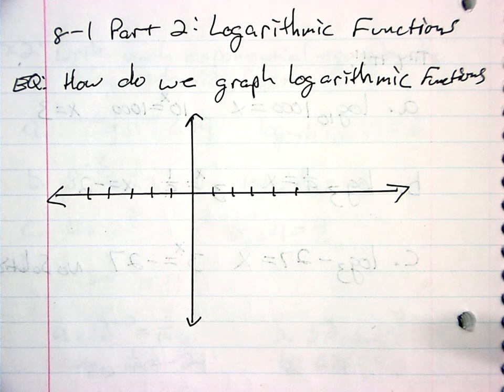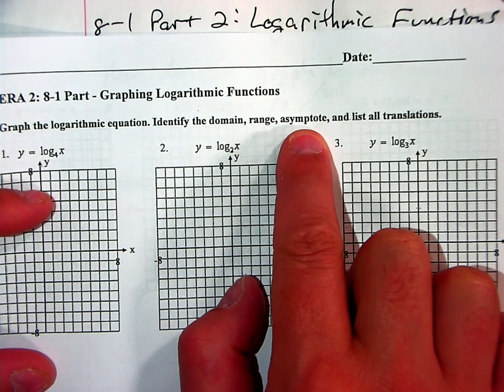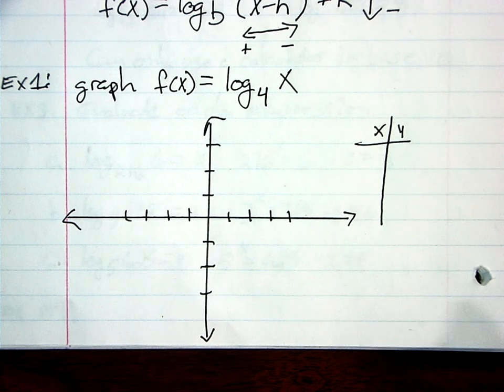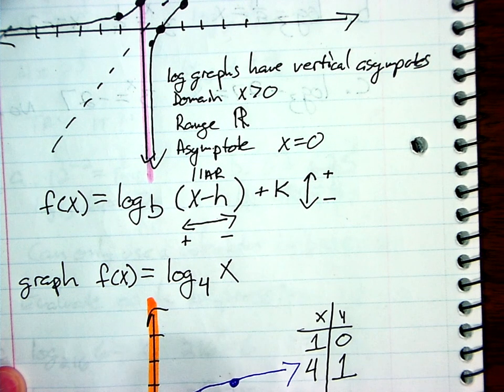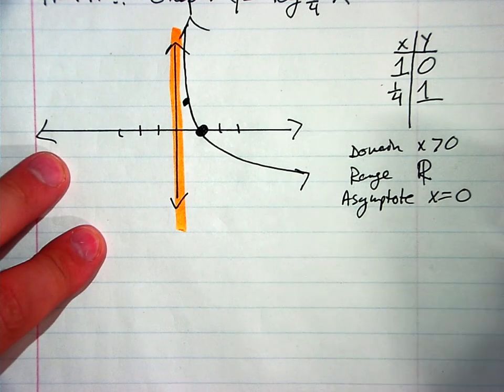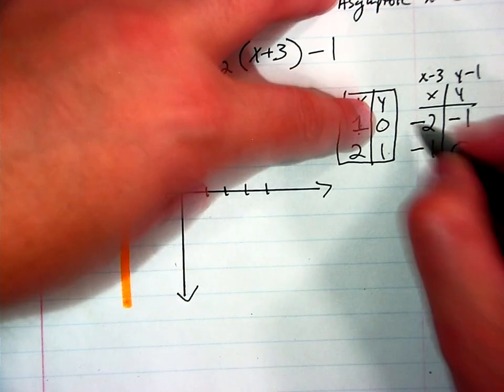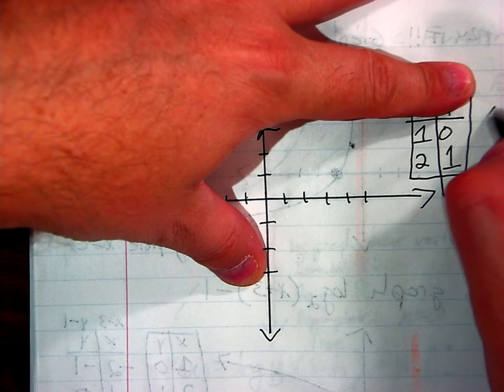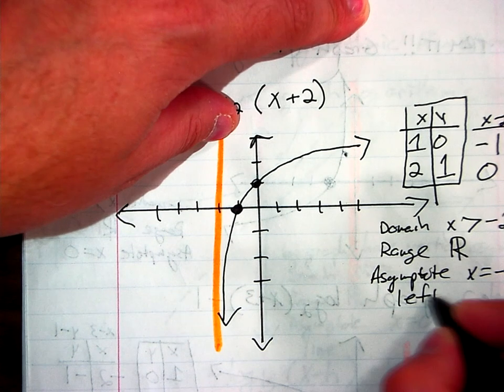8- 1 graphing logs